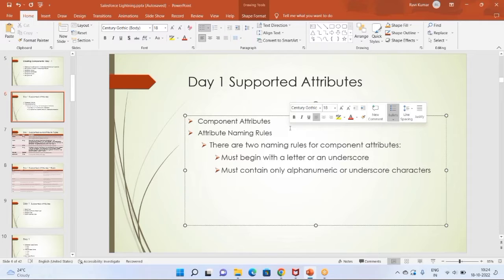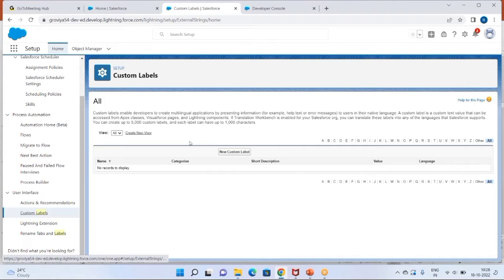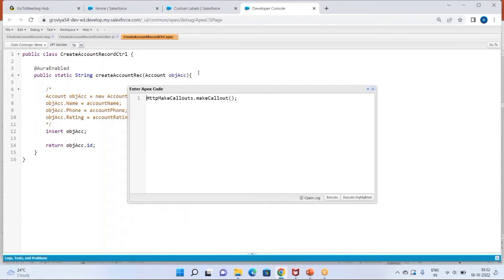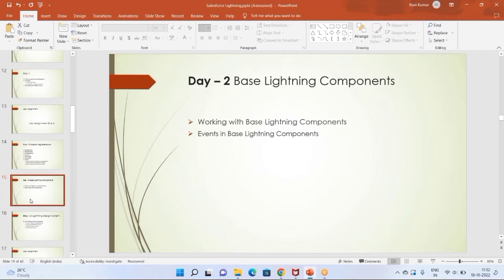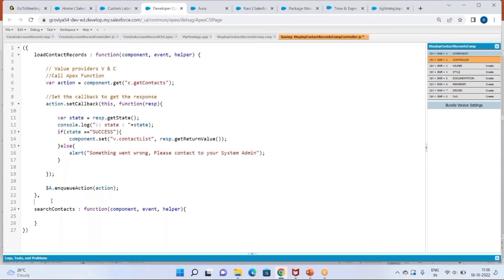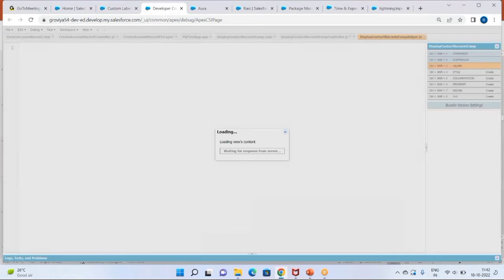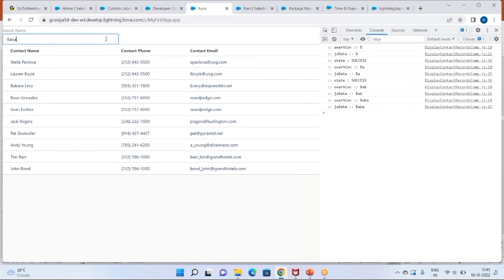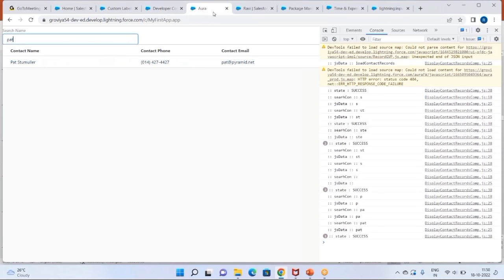Attributes and Supported Attributes in Lightning Aura Component | Call Helper Method | Day 04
Component Attributes and Supported Attributes in Lightning Aura Component
Using Labels Name
Working with base lightning components
Events in base lightning components
Call helper method in lightning component